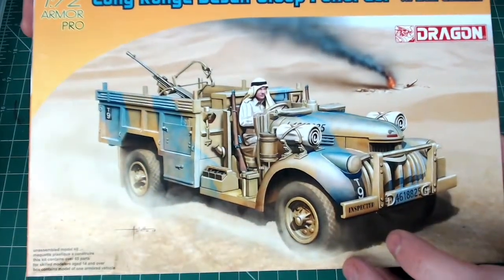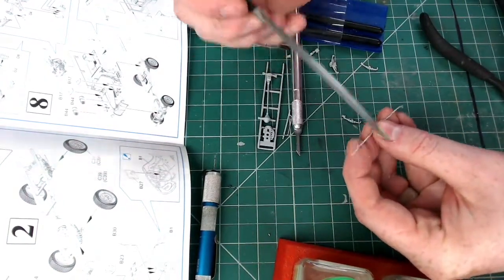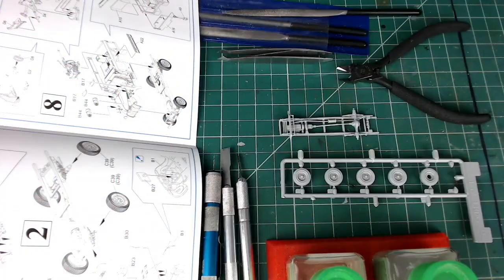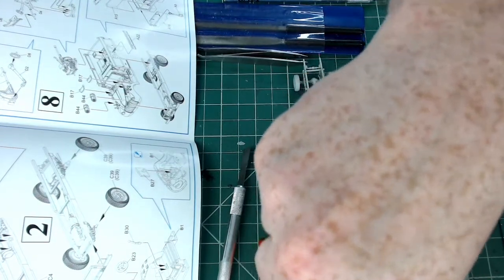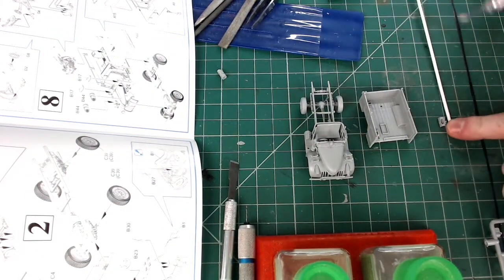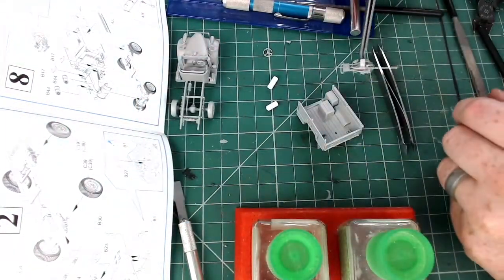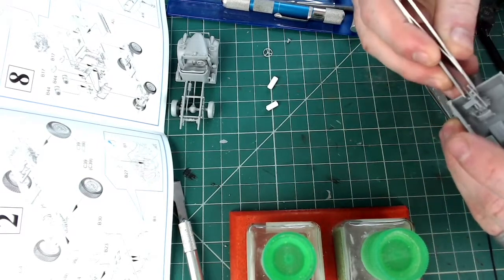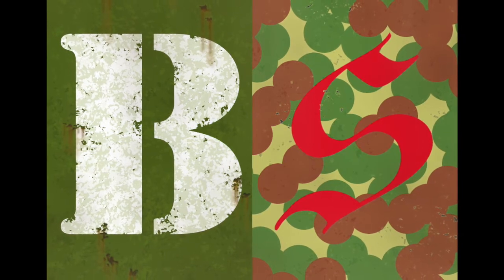Build Log: LRDG Patrol Car (1/72 Scale) | Part I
Wow! It's been a while, YouTube. Hope everyone's been well. I've been pulled away from the hobby for a while and it really killed my motivation to do much even when I had the time to get to the bench.

I'll be coming out with a 2021 Channel Update video sooner or later and I still owe a slideshow video highlighting all the participants of the 2020 Braille Scale Build Off.

That will be in the works as well. In the meantime, I got a new camera set up and my wife has given me her old computer which has sped up production. Let me know what you guys think of the new format and music selection.

Thanks for sticking with me and thanks to all the new subscribers. Maybe someday I'll be able to be more active over here.

-Chris